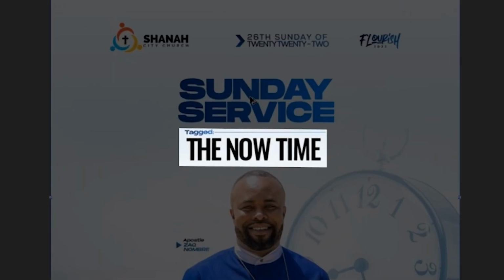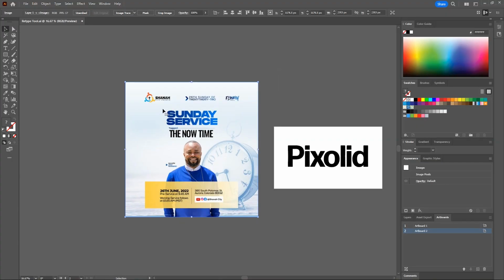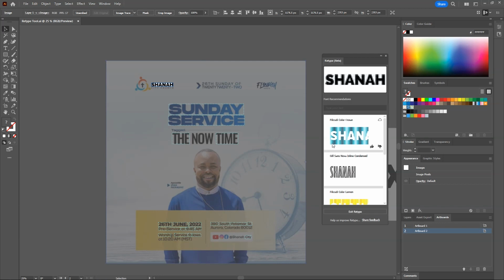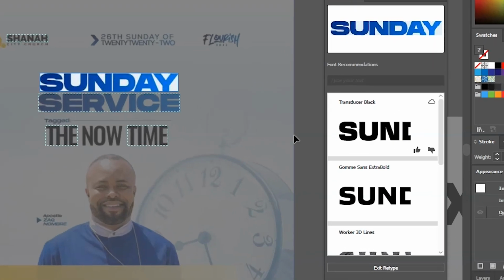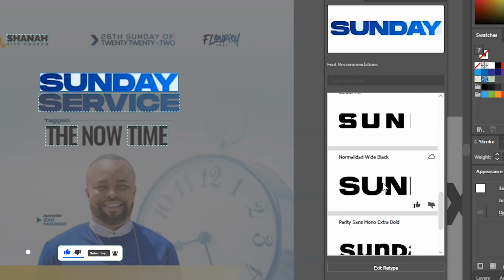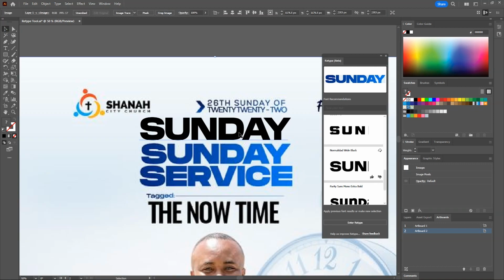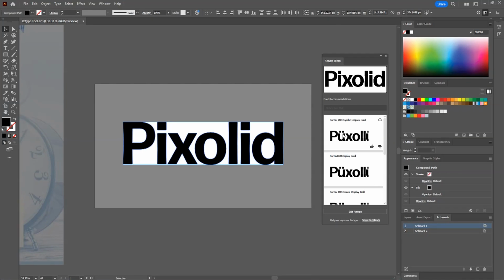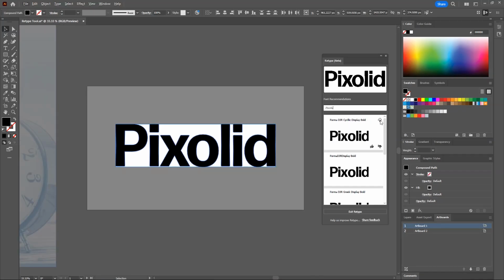New Font Identifier in Adobe Illustrator | Retype (Beta)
Sell your Designs and Digital Assets Easily on Gluenest Font Identifier in Adobe Illustrator | Retype (Beta)

NOTE: Retype (Beta) is Available in the Latest Version of Adobe Illustrator 27.6.1

💥Discover Envato Elements for an epic collection of digital assets!💥

Sell your Designs and Digital Assets Easily on this platform:
Font Identifier in Adobe Illustrator | Retype (Beta)

Adobe Illustrator has recently introduced an advanced and cutting-edge feature called "Retype (Beta)," which serves as the latest Font Identifier. This remarkable tool empowers users to effortlessly identify fonts from various images and even expanded text shapes.

In this comprehensive tutorial, I will guide you through the process of effectively utilizing this tool within Illustrator, enabling you to seamlessly identify fonts with remarkable ease and convenience, while also providing the option to instantly download them directly from within the application itself. By following these step-by-step instructions, you will gain valuable insights into harnessing the full potential of this innovative Font Identifier, ultimately enhancing your workflow and creative endeavors within Adobe Illustrator.

Chapters:
0:00 Intro
0:13 Tutorial
1:15 Outro

Retype tool
Retype Beta
Adobe Illustrator Retype
Illustrator Retype
Adobe Illustrator Retype (Beta)
Illustrator Retype (Beta)
Illustrator Retype Tool
Adobe Illustrator Retype Tool
Font Identifier
Adobe Illustrator Font Identifier
illustrator font identifier
identify text
find fonts in illustrator
find fonts in adobe illustrator
retype (beta)
Adobe Illustrator Type Update
Adobe Illustrator text update
ai tool in adobe illustrator
adobe illustrator new ai tool
new ai tool in illustrator
ai adobe
adobe ai
Illustrator tricks
illustrator tips
Illustrator design tips
adobe illustrator recolor tips
adobe tricks
ai tricks
ai tips
new ai tool
latest ai tool
new ai update in illustrator
illustrator 2023 update
ai tutorial
adobe illustrator tutorial
adobe illustrator
illustrator tutorial
adobe illustrator latest update
illustrator update
adobe illustrator crack
adobe illustrator update 2023
illustrator update 2023
latest illustrator update
ai update in illustrator 2023
illustrator beta
adobe illustrator
illustrator beta ai
illustrator ai
illustrator tips and tricks
Font Identifier
font detection
font matching
identifying typefaces
how to identify font from image free
how to identify font
how to identify font from any image
Typeface identification: identifying typefaces, identifying fonts, typeface recognition
Font matching: matching fonts, finding similar fonts, font similarity
recognizing typography, identifying typographic styles
exploring fonts, font discovery, font investigation
font recognition software, font identification apps, font matching utilities
matching typefaces, finding similar typefaces, typeface similarity